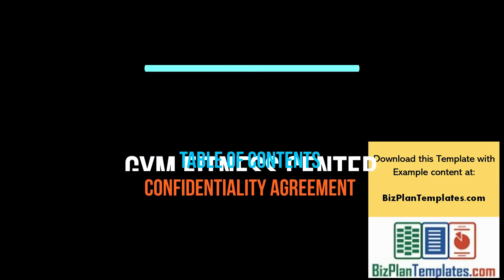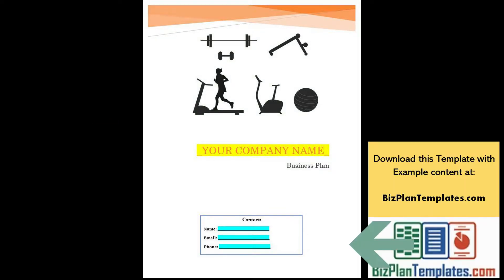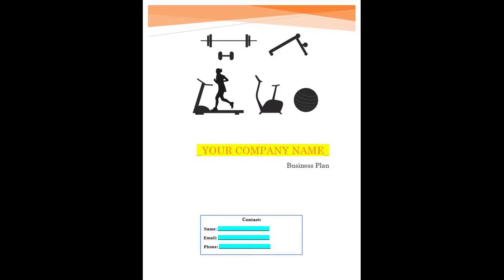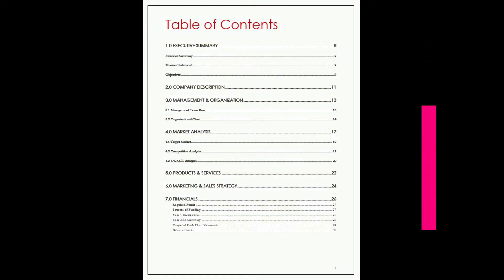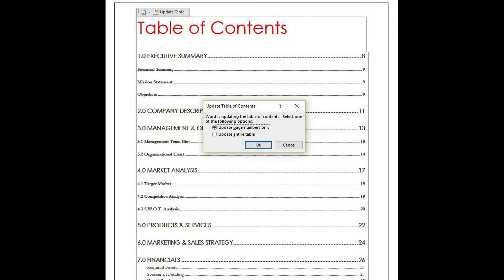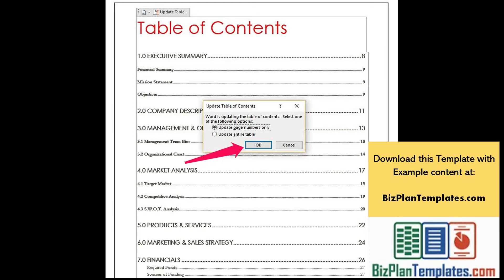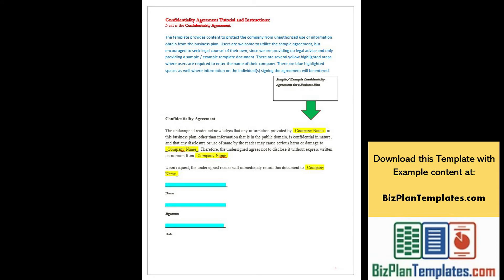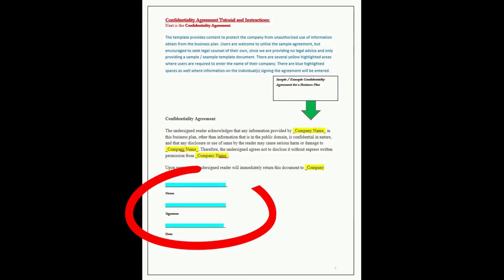Fitness Gym Business Plan template